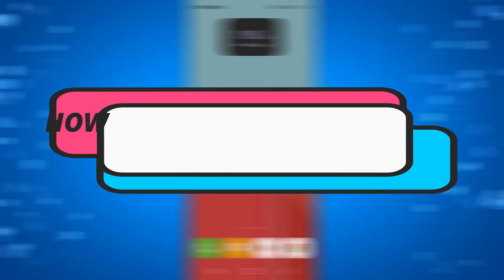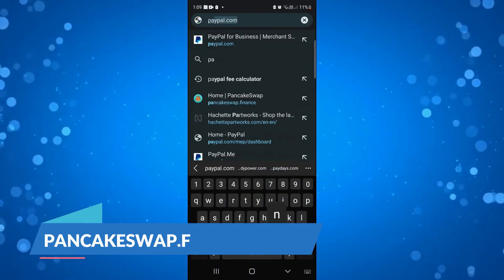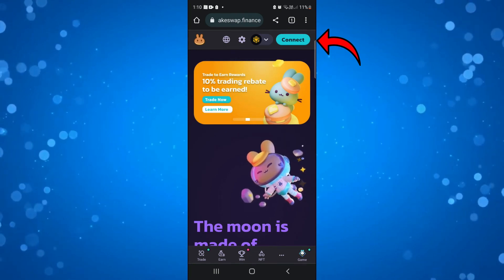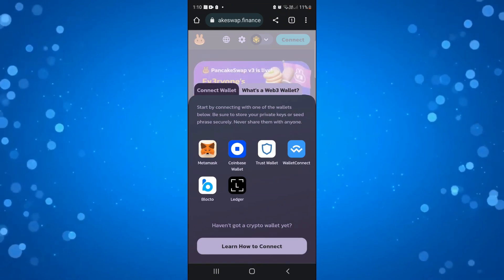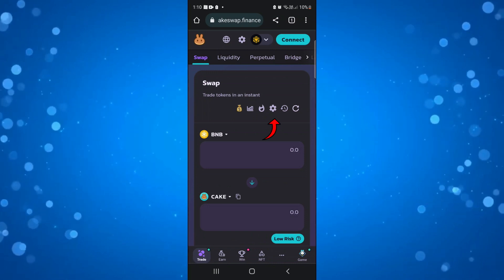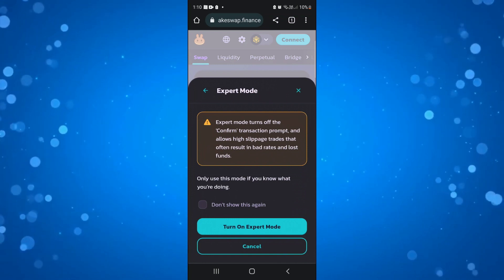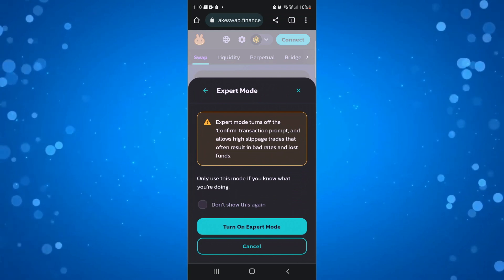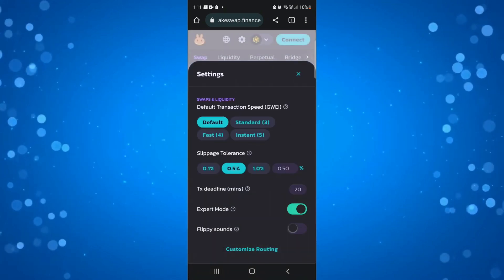How To Turn On Expert Mode On Pancakeswap (2023)